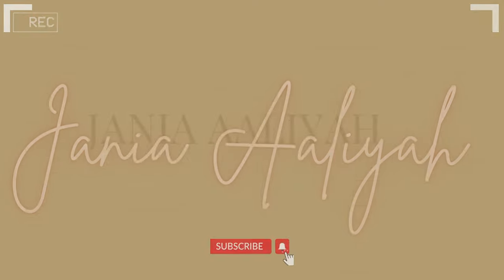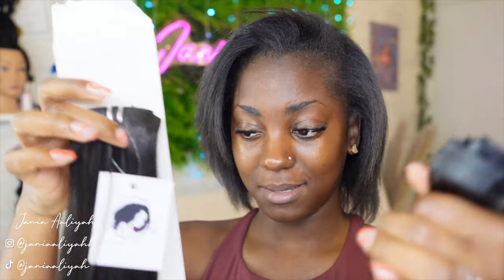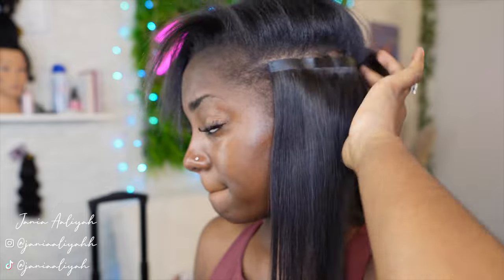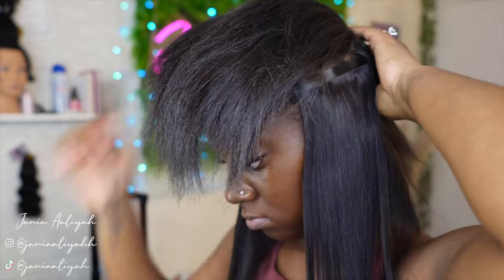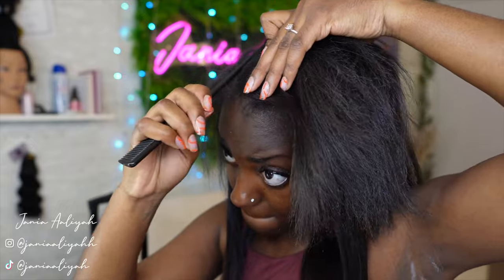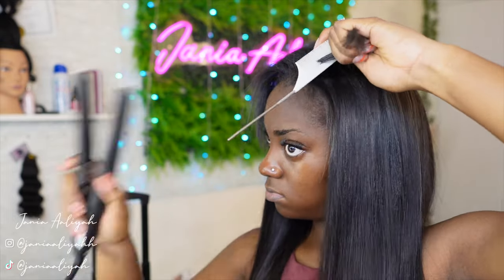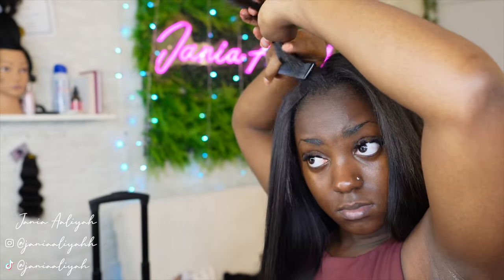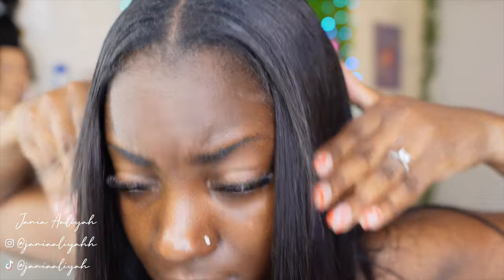HOW TO: Installing SEAMLESS Clip-Ins Like A PRO ✨ on Medium Natural Hair | She Slays First Hair 🫶🏾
Subject: YOUTUBE
👉🏾FAQ about me:
Name: Jania
Age: 21
Birthday: December
Camera: Sony Alpha A 7iii/ Sony ZV-1
Editing Software: Final Cut Pro